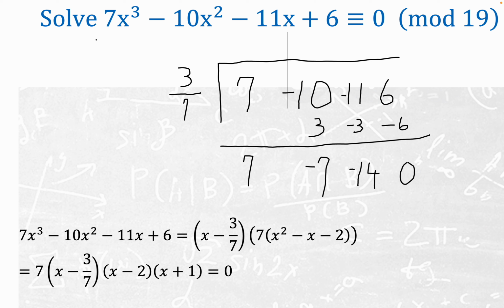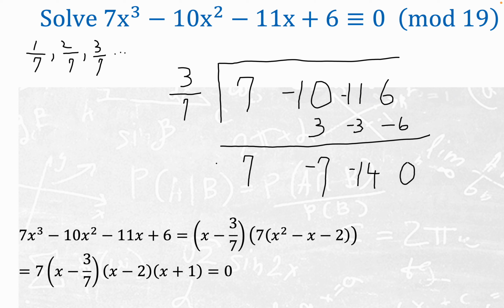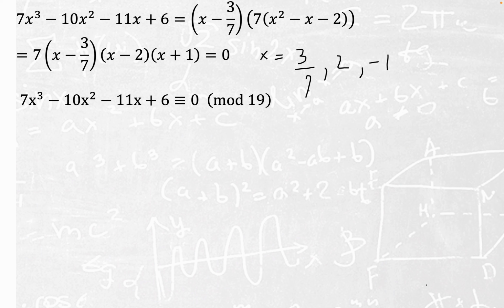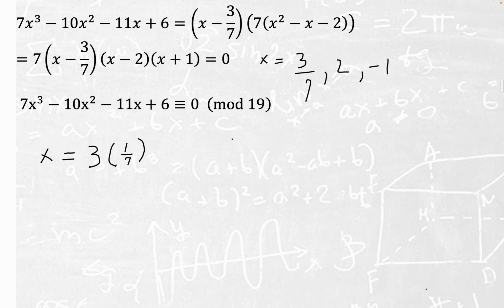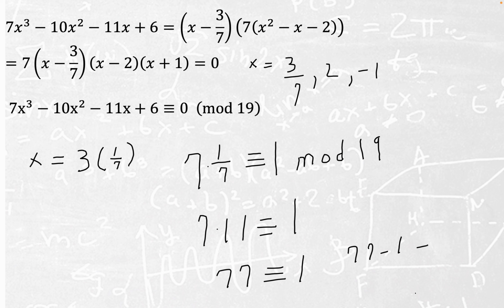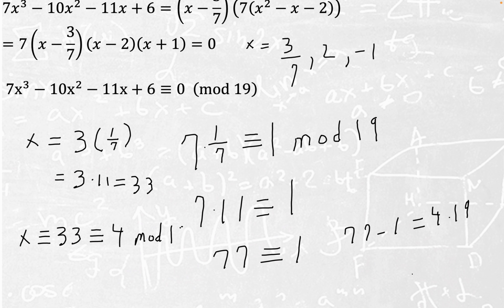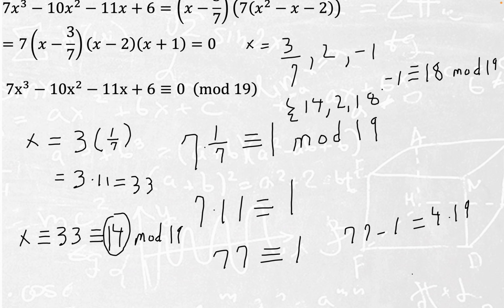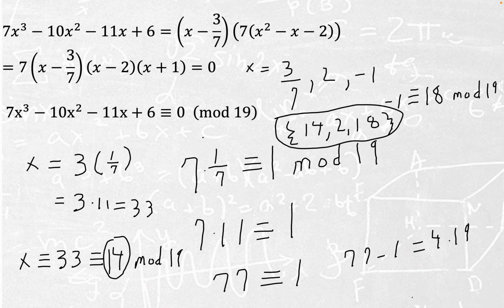Find the 3 least positive residues of the cubic congruence 7x^3 - 10x^2 - 11x + 6 == 0 (mod 19)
Reducing/Interpreting a fraction in modular arithmetic was explained quite well by Bill Dubuque math stack exchange March 2019.(Archimedes Plutonium(doubt combinatorist Terrence Tao really conversed with him-reference David Corfield's notion of  theory-building and problem-solving)-Ludwig Hansen,August 2009, falsely states that  BD and Iain Davidson proof approaches are fallacious and without merit-Infinitude of Primes are personal) The key idea is to interpret the fraction 1/7 as the solution to the modular arithmetic congruence 7x==1 mod 19 which has a solution of 11. Rational Root theorem and Synthetic Division used towards the solution